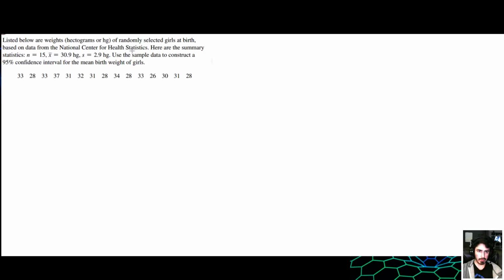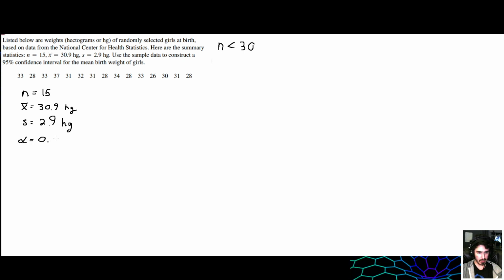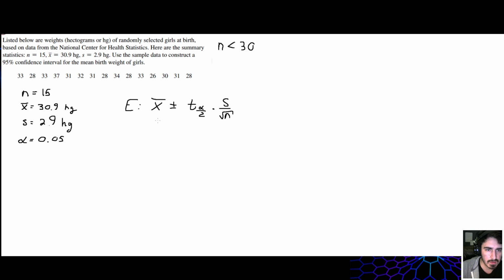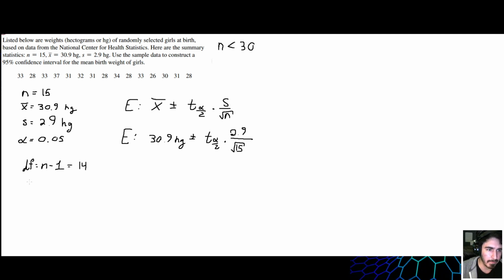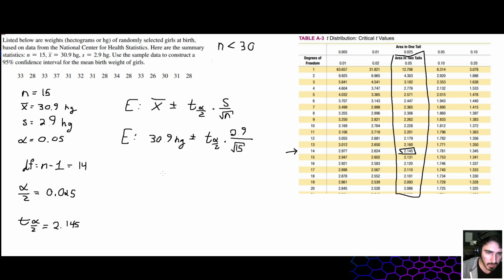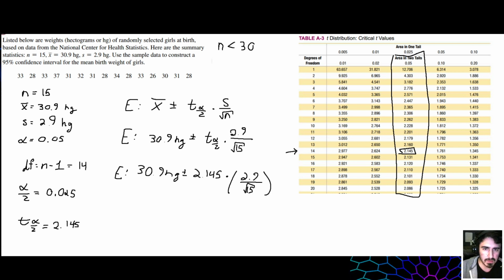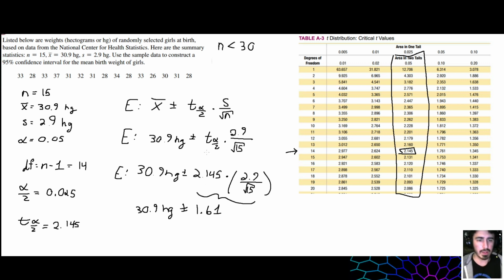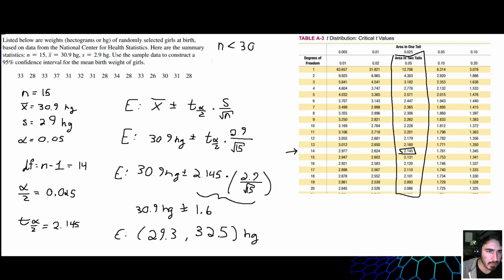STAT 117: Finding the confidence interval of a t-distribution